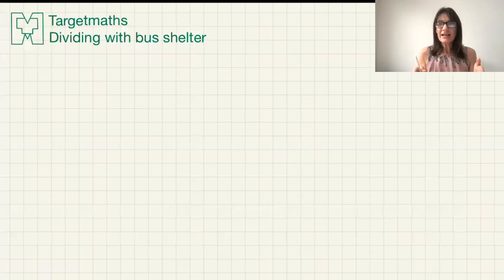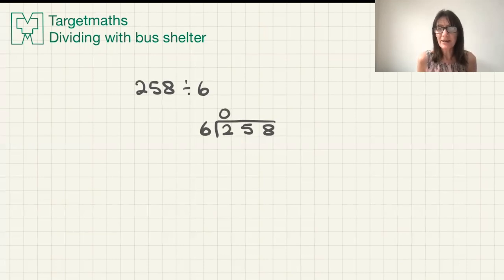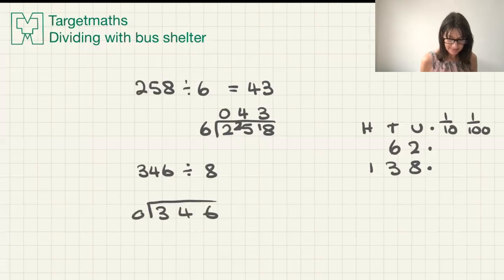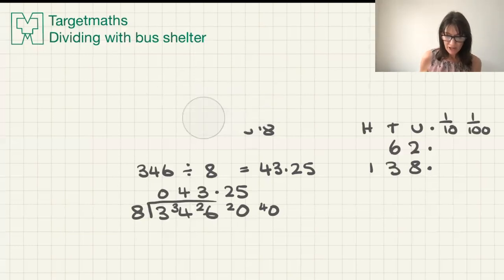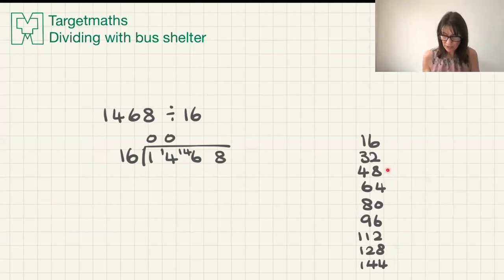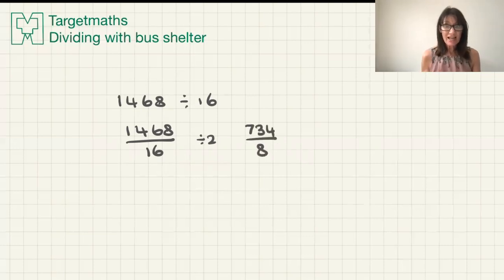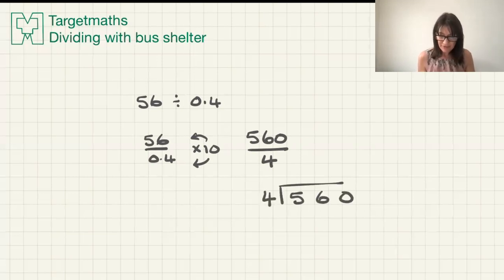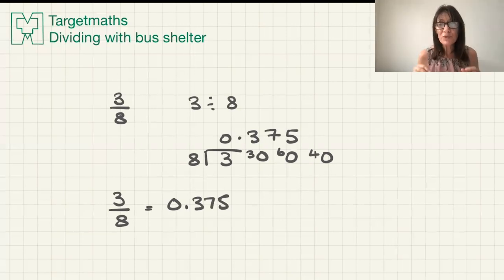HOW TO DIVIDE USING THE BUS SHELTER METHOD | NUMBER OPERATIONS | MATHS TUTORIAL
In this video we see how the bus shelter method works and apply it to lots of different number types including decimals.  There are other methods for division but bus shelter handles anything so if you can master the method division will never be an area of maths that holds you back.  Suitable for both KS3, Foundation and Higher study.